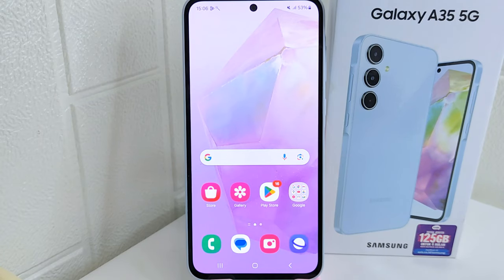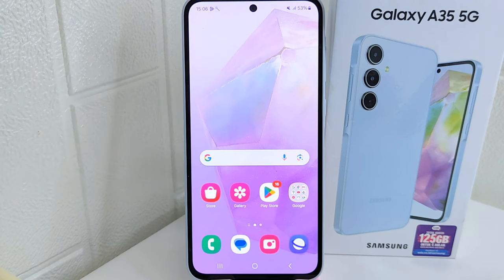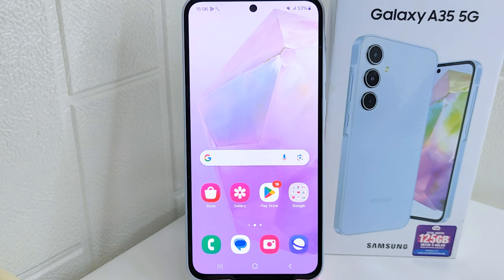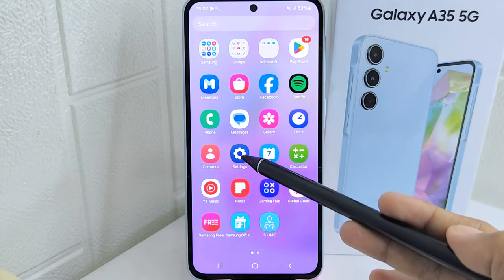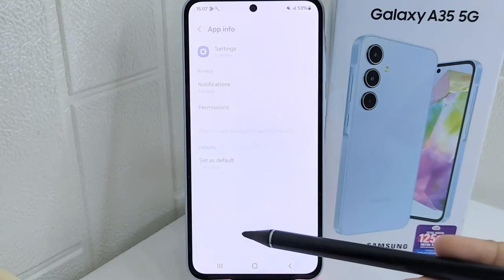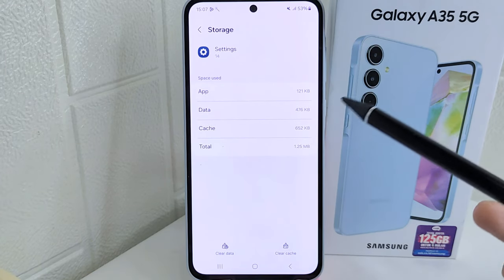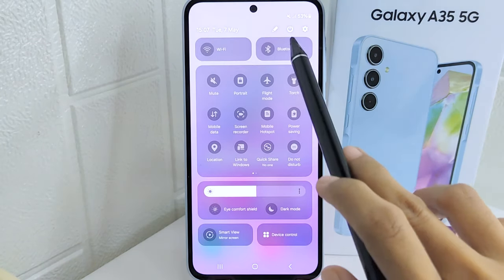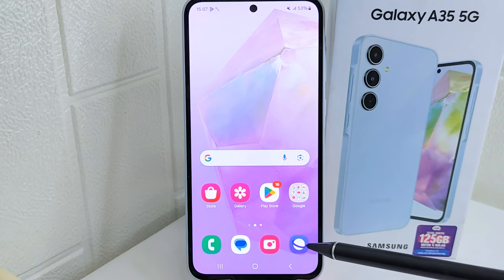Samsung A35 5G | How To Fix Settings App Not Opening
how to fix settings app not opening in samsung a35 5g.

This tutorial deals with search:

how to fix settings app not opening
how to fix settings app not opening in samsung
how to fix settings app not opening samsung a35 5g.